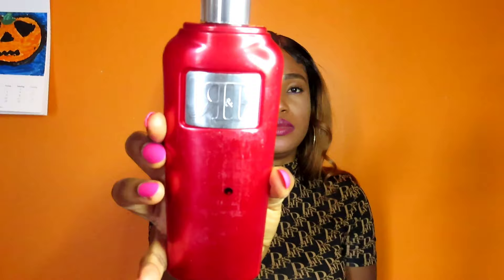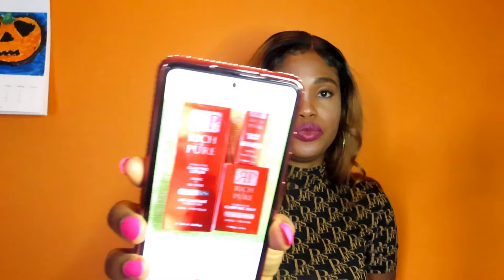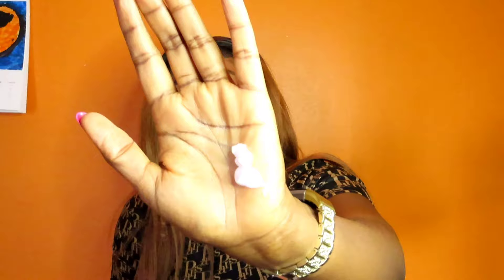cream review Rich and pure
how to diy lemon soap 🧼 video

my pampering night routine video